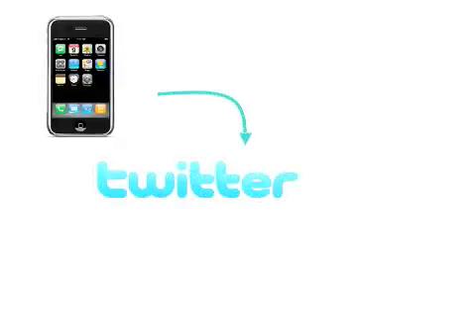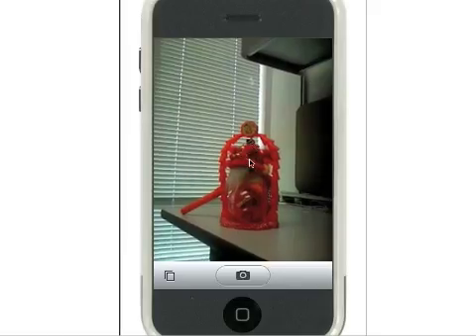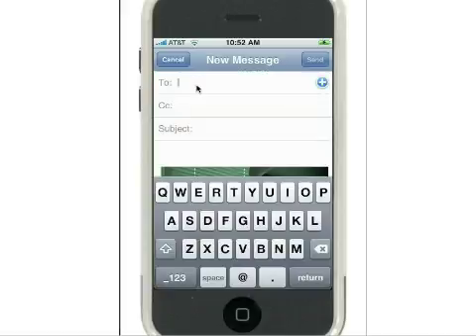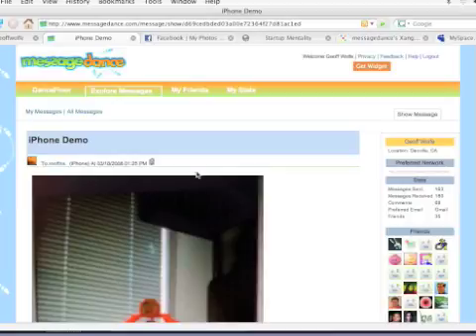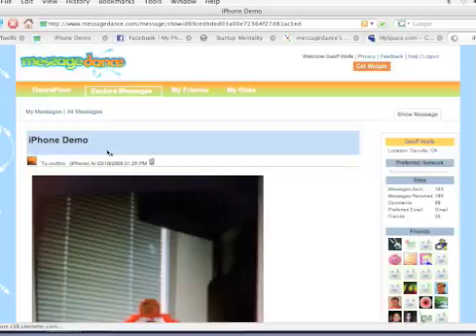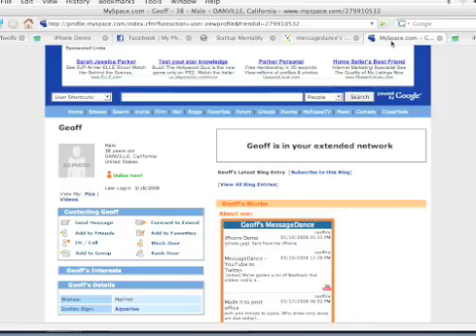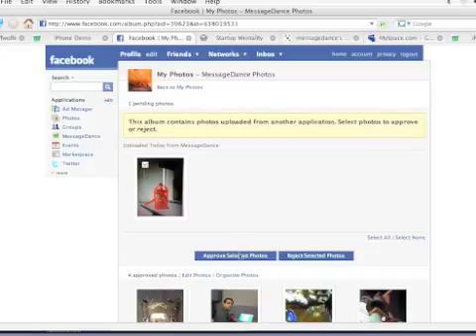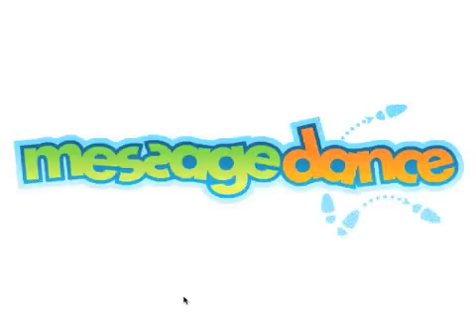MessageDance - iPhone photo to Twitter, Facebook, WordPress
Quick demo on how to send a photo from your iPhone and have it go to your social networking sites such as Twitter, Facebook, MySpace, WordPress, Xanga, LiVEJOURNAL, Vox, Blogger, and more!